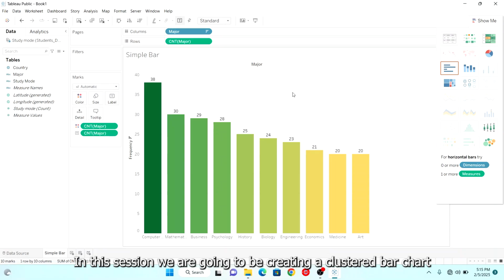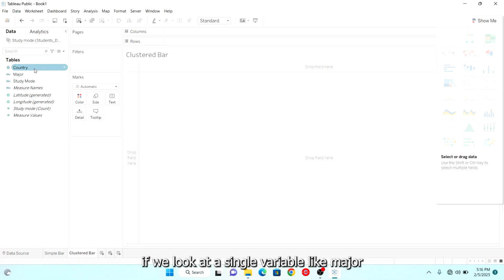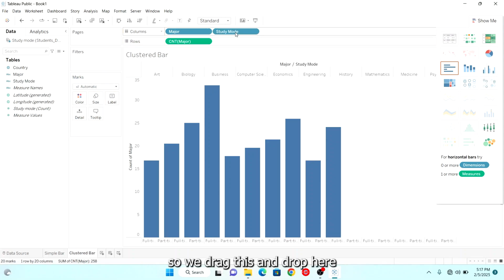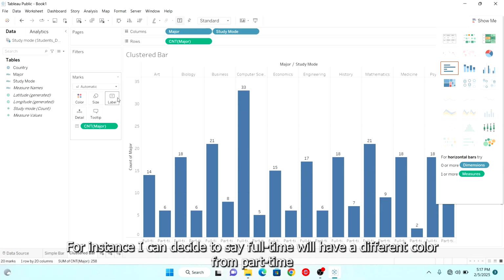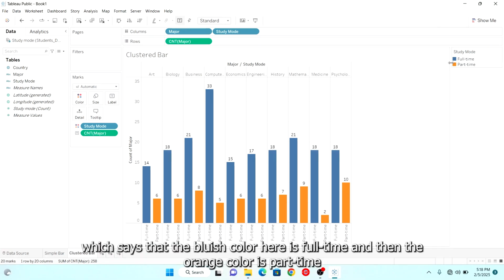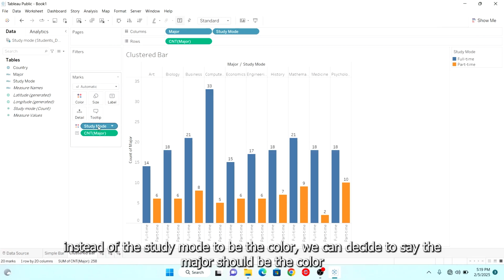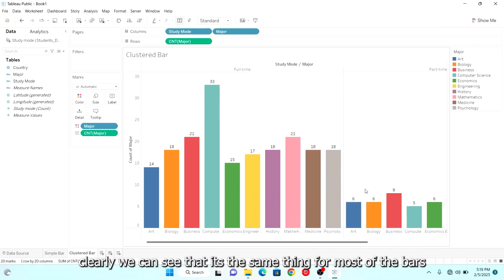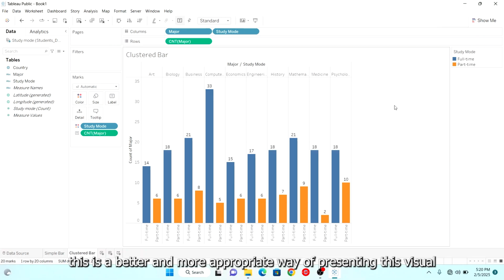Clustered Bar Chart in Tableau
Master clustered bar charts in Tableau with this step-by-step tutorial! Learn how to visualize and compare multiple data sets effectively. Perfect for enhancing your data analysis and presentation skills. Watch now to create professional, insightful charts with ease!